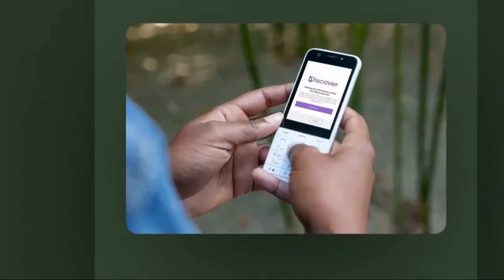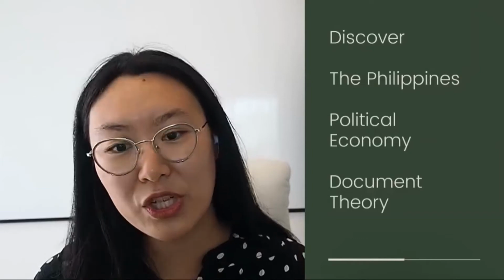Market, Testbed, Backroom: The Redacted Internet of Facebook's Discover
Lucy Pei, Benedict Salazar Olgado, Roderic Crooks

Session: Justice / Critical Reflections on the Field / The Art of Making

Abstract
This paper uses document theory to analyze Discover, a partially free-to-use application developed by Facebook’s philanthropic initiative Connectivity and released in the Philippines in May 2020. Discover’s design is predicated on the conviction that access to valorized forms of technology—in this case, popular websites viewed via the Internet—promises benefits to marginalized users who are presumed to lack resources needed to fully participate in contemporary informational capitalism. Document theory in HCI provides a framework that allows us to analyze the most popular websites as rendered by Discover. We argue that Discover's logic of redaction and form moderation reproduces the very structural inequality that access to the Internet frequently claims to ameliorate. We conclude by pointing to potential applications of our approach in research at the intersection of HCI, ICT4D, and political economy.